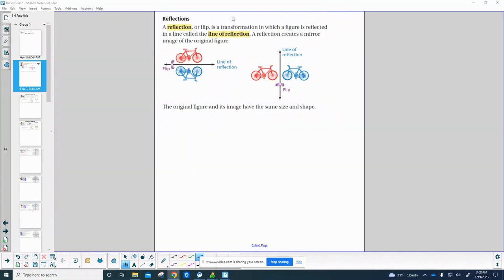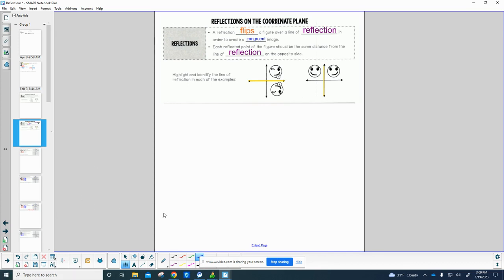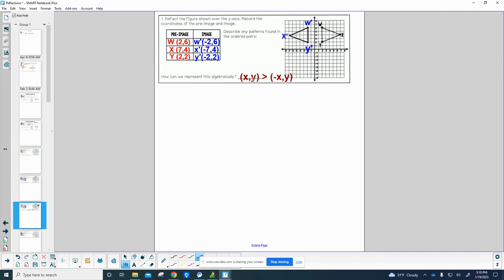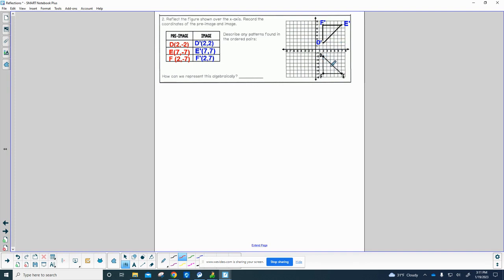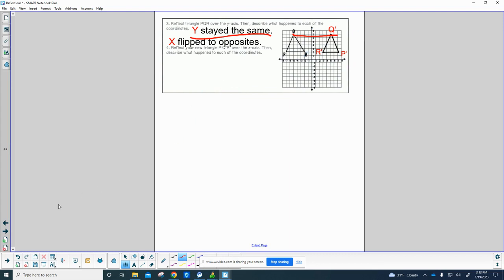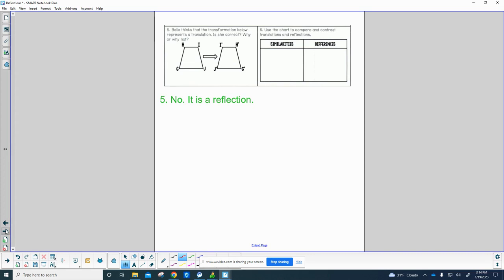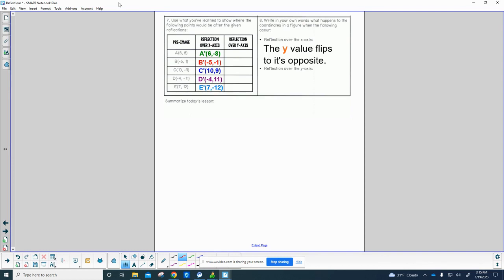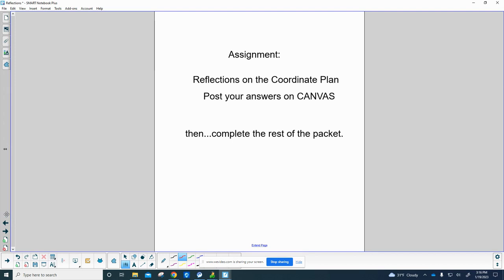Reflections Lesson Final